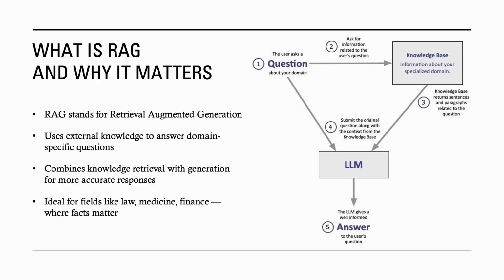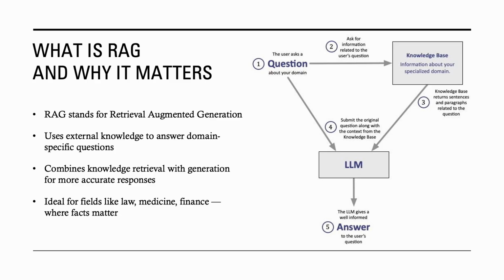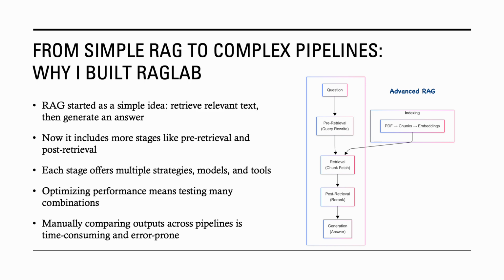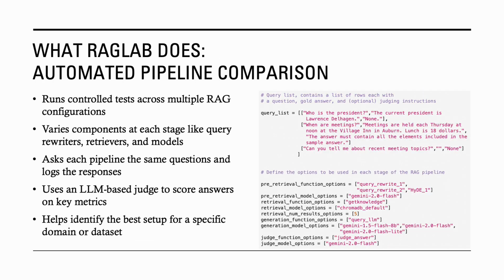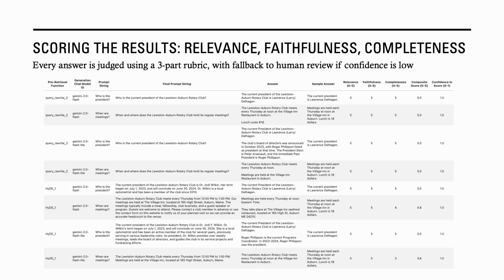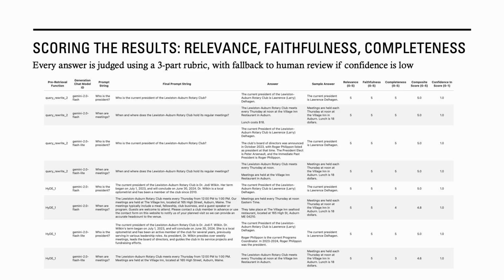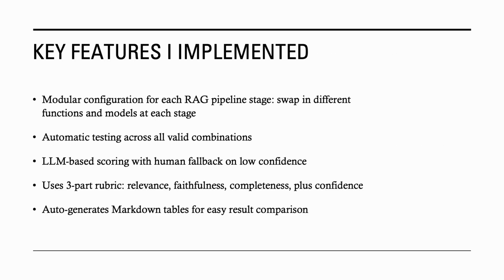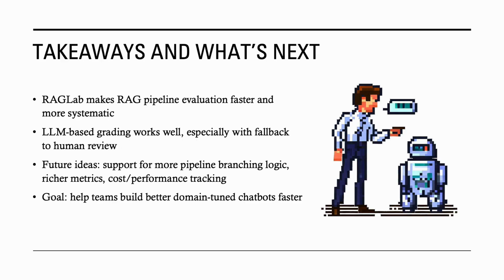RAGLab Video Presentation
Capstone Project: RAGLab – An Automated RAG Evaluation Framework
Created for the Google Gen AI Intensive Course (5-day program) 2025Q1

Retrieval-Augmented Generation (RAG) is a powerful way to enhance chatbot accuracy with domain-specific data — but with so many options at each pipeline stage, choosing the best configuration can be overwhelming.

RAGLab is my solution: an AI-powered testing tool that automates the comparison of RAG pipelines using a structured scoring rubric and LLM-based evaluation. It tests different combinations of query rewriters, retrievers, and generation models — logging the results and highlighting the best performers.

In this short video, I walk through the motivation behind the tool, how it works, and what I learned along the way.

🔍 Built with: Python, Generative AI, Prompt Engineering, RAG, Evaluation Agent